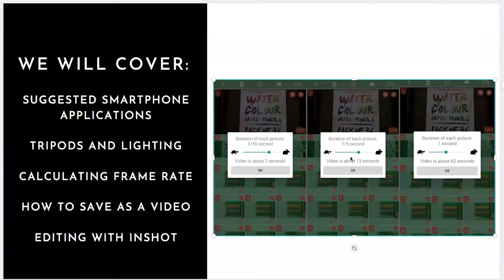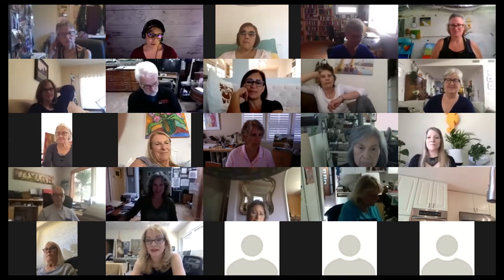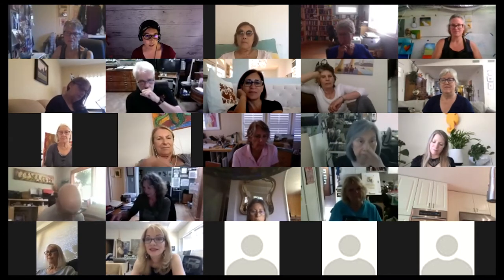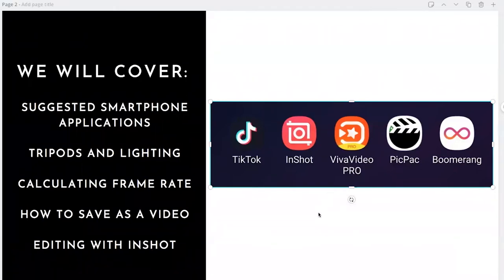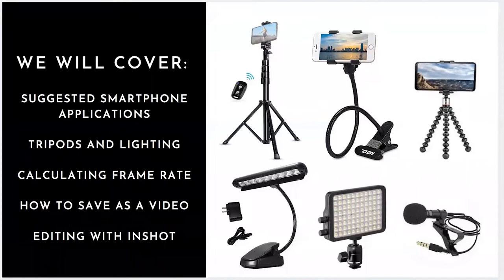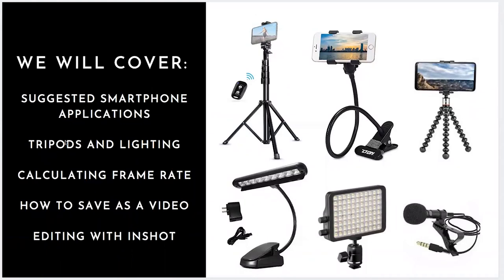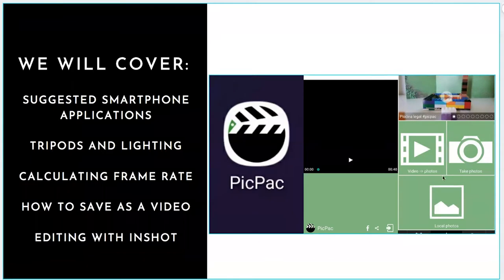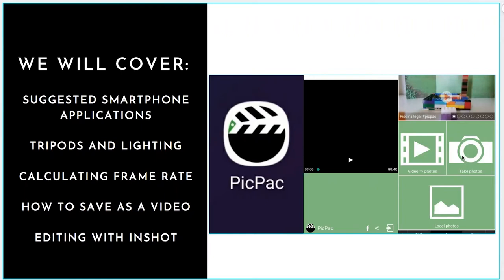MOS Workshop Episode 10: Time-lapses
Ready to learn how to make time-lapse videos? Join Marin Open Studios social media manager Caron Shahrestani for a live Zoom training about how to shoot and edit time-lapses on your smartphone.

Hosted live for Marin Open Studios artists in July 2020, this workshop focusses on the steps, apps and gear you need to make time-lapse videos in the palm of your hand. Topics covered will include:

- suggested smartphone applications

- tripods and gear for the setup

- calculating how many frames to take

- how to save it as a video

If you are an MOS artist who missed the live session and you have questions about the topic, email Caron directly at .

For those interested in tuning in for our next workshop, join the email newsletter to get reminders with the Zoom link and log in Wednesdays at 4pm Pacific Time. Each topic is 30 minutes long with up to 15 minutes of Q&A for live attendees.

ABOUT MARIN OPEN STUDIOS
Marin Open studios believes that communities flourish when local artists thrive. For over 27 years, we've increased awareness of local artists within the communities where they live and create. By inviting the art-appreciating public into artists’ studios, we increase art awareness and inspire future generations of artists and art patrons.

Our signature event is our annual self-guided art discovery tour, which happens during the first two weekends in May. We also produce a Gallery show and hold an annual Gala, which is free to the public and includes a lively art auction. We donate a portion of proceeds from our annual auction to Drawbridge, an agency that provides access to art for homeless children, and Cedars of Marin, which offers an arts program for developmentally disabled adults.

Hosted and edited by Caron Shahrestani of Caron Modern Media.